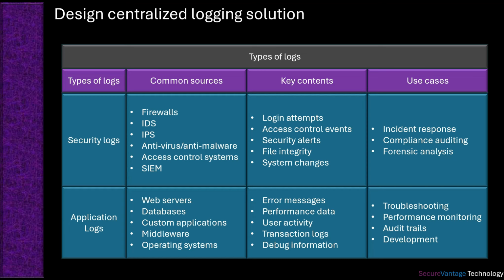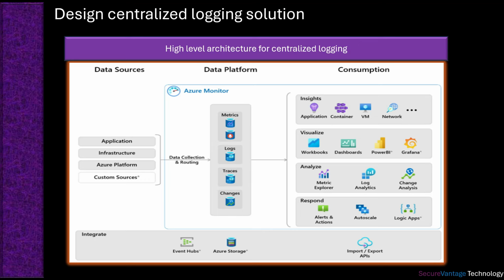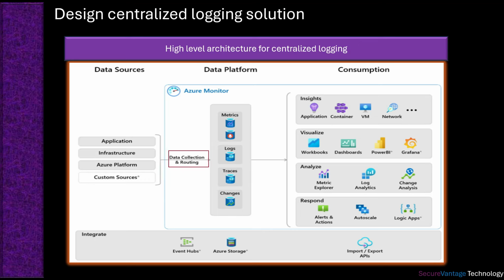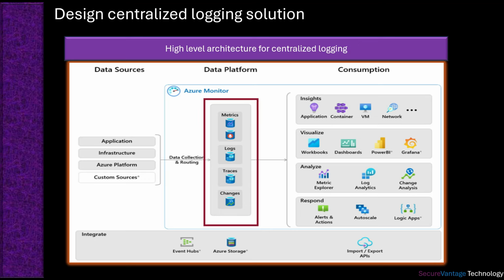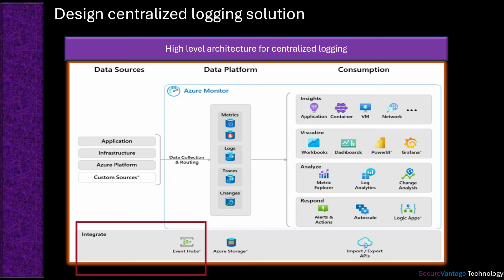Design centralized logging solution